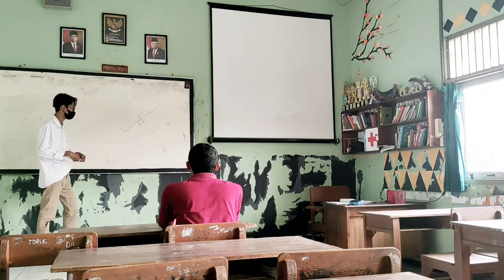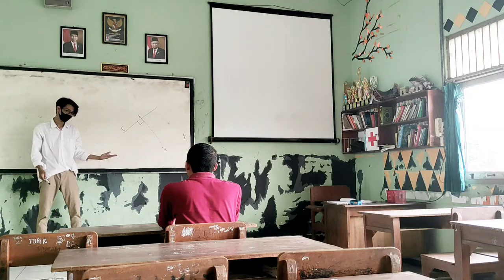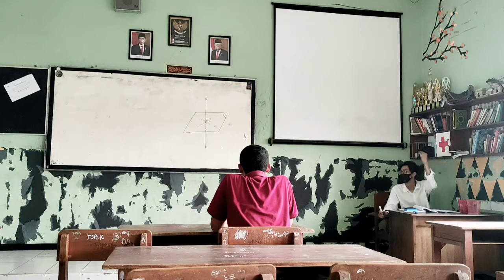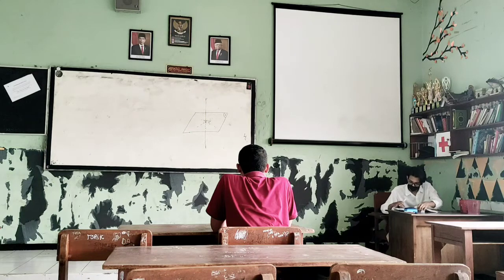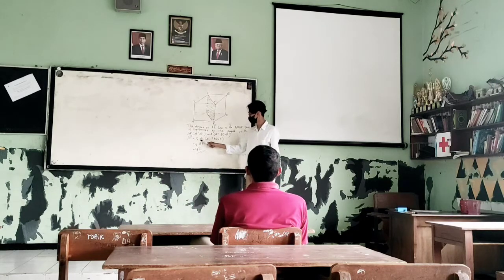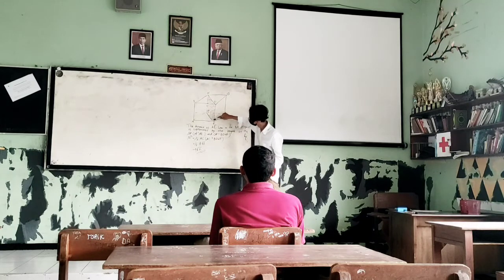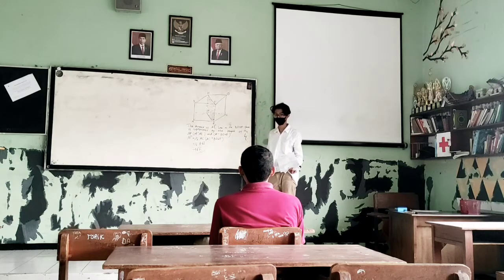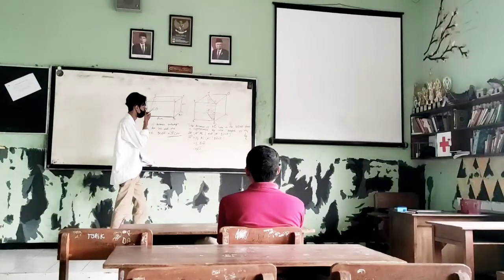MATH EDU [ SPACE GEOMETRY)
Nama : Iqbal Rafif Widiyatmoko
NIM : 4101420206